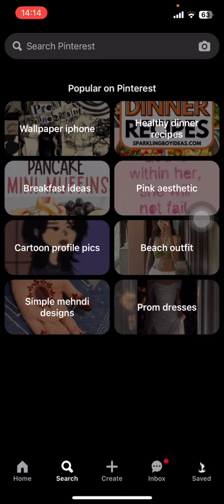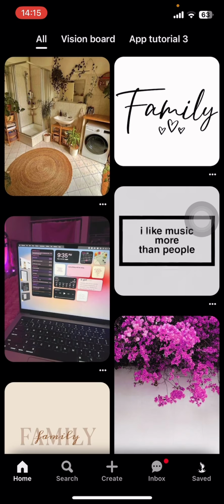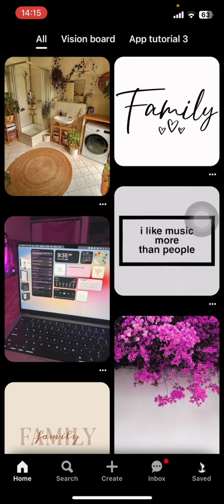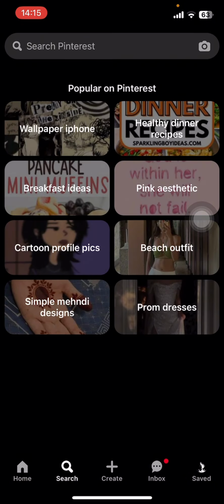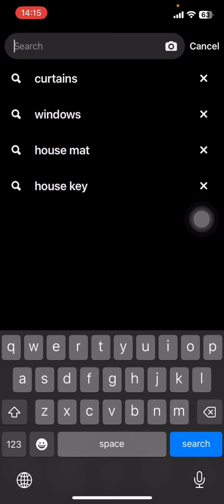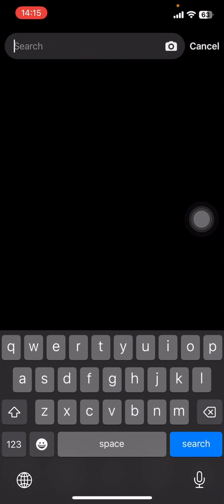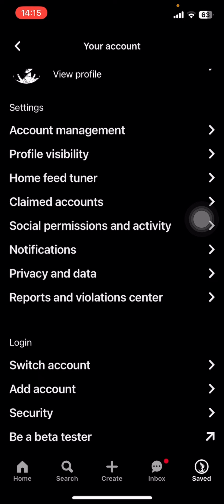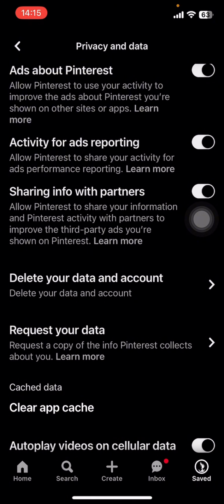How to Delete Pinterest History (2024)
In this tutorial, I will show you how to clear your browsing history on Pinterest. It's a quick and easy process that will help keep your account clean and your activity private. Follow along as I guide you step-by-step through the settings, making sure you know exactly what to do.